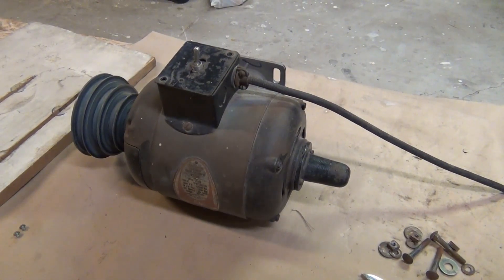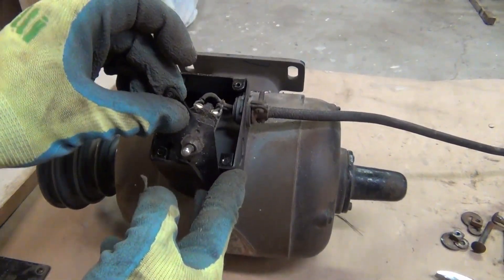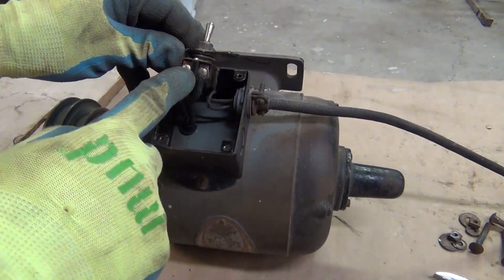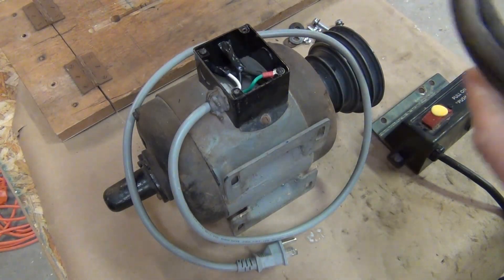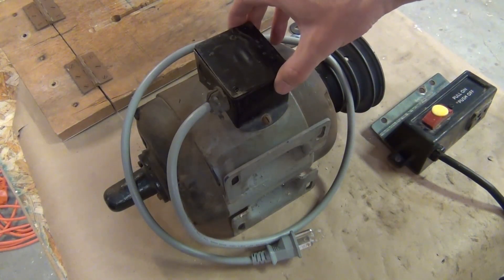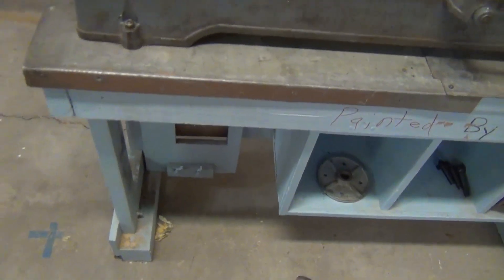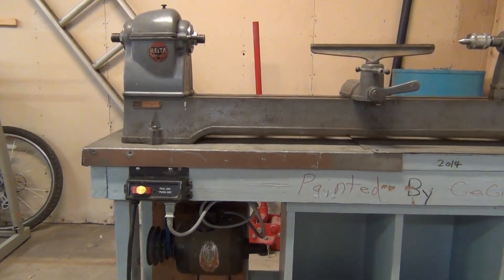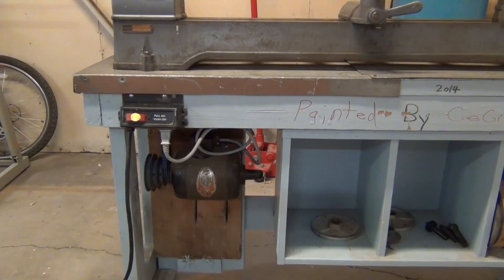1942 Delta wood lathe rebuild - pt. 3 motor things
Making the motor a bit safer and easier to use. I'll be upgrading to a variable speed motor from a treadmill eventually, but that's a topic for a future series.